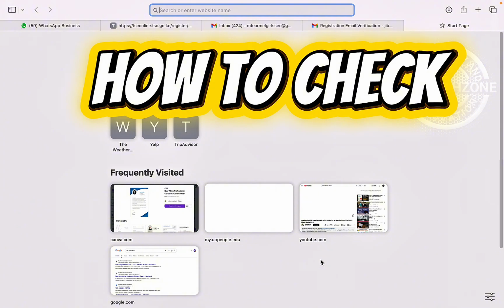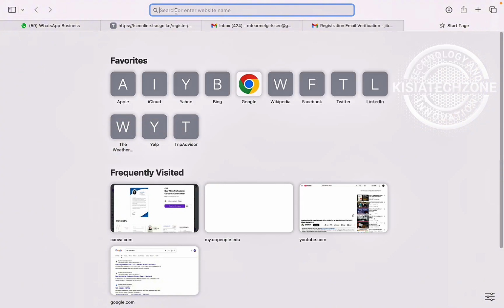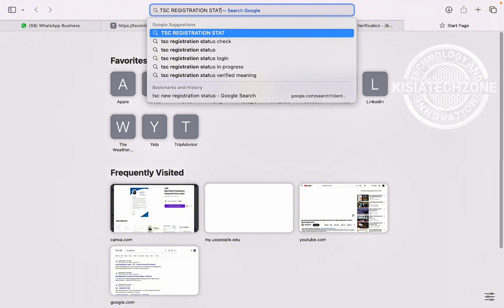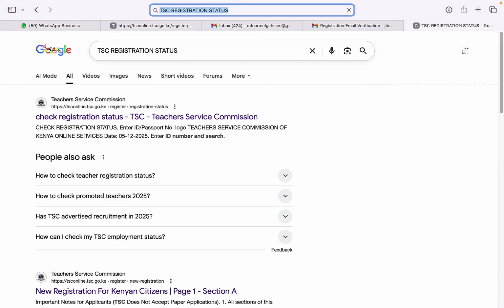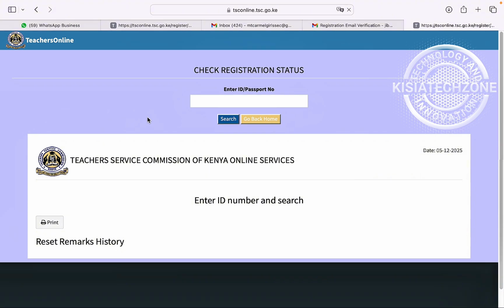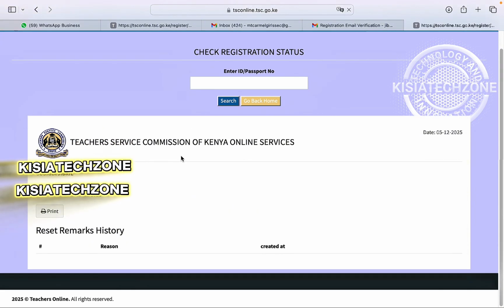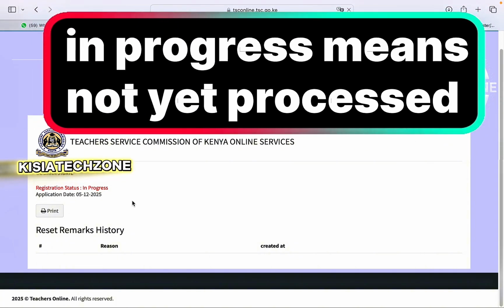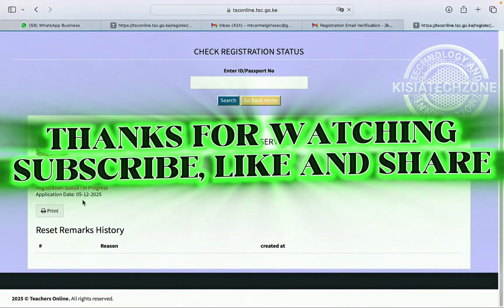How to Check Your TSC Number | Step-by-Step Guide (Easy Tutorial)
📌 In this tutorial, I’ll show you how to easily check your TSC number in just a few steps.
Whether you're a new teacher or simply need to retrieve your TSC number, this guide will help you get it done quickly.
✓ How to access the TSC portal
✓ Steps to check or retrieve your TSC number
✓ Common issues and how to fix them
✓ Tips for accessing TSC services smoothly
🎵 Music Credit (Required for NCS Track)